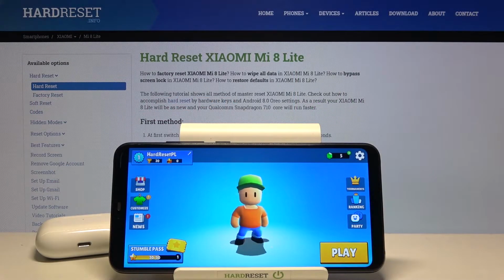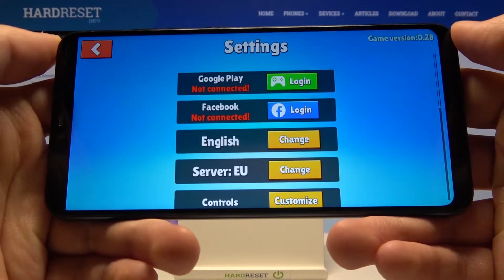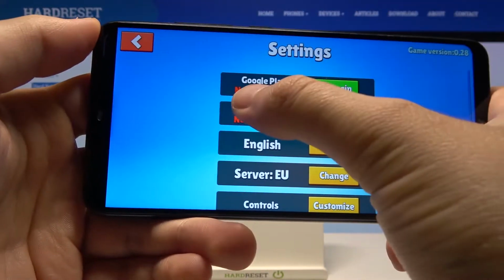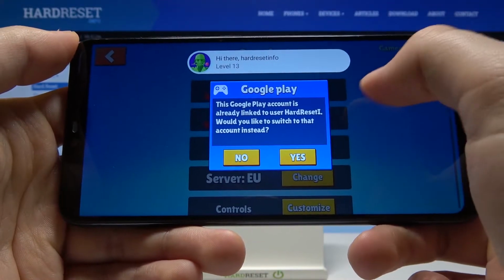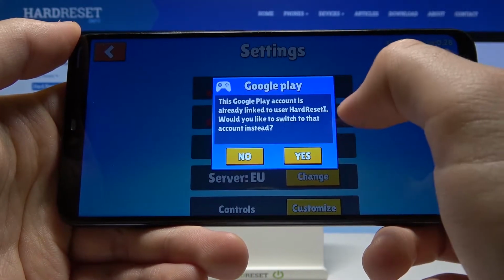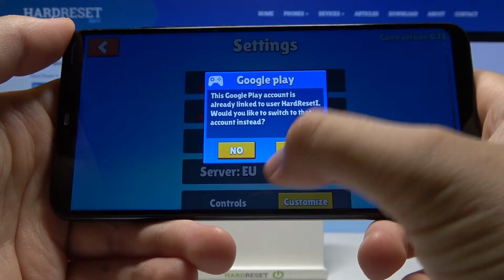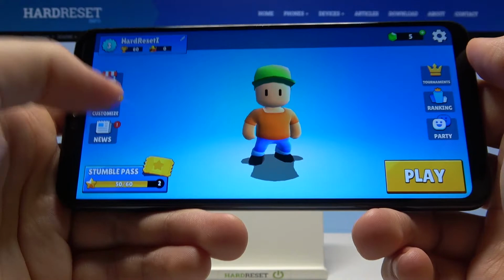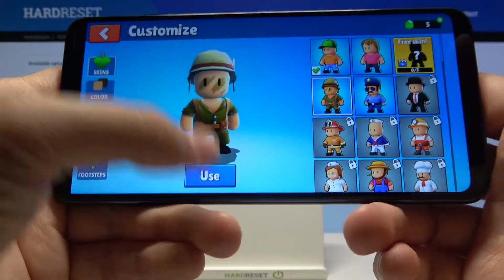How to Connect Stumble Guys Account with Google Play Games? Link with Google Play Games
In this video we will show you how to Connect Stumble Guys with Google Play Account, Google Play Games is an online gaming service and software development kit operated by Google, part of its Google Play product line.

How to Link Stumble Guys with Google Play Account? How to Pair Stumble Guys with Google Play Account? How to Set Up Stumble Guys with Google Play Account?